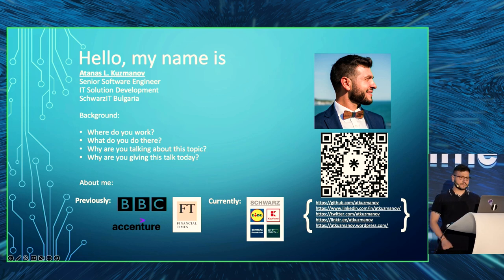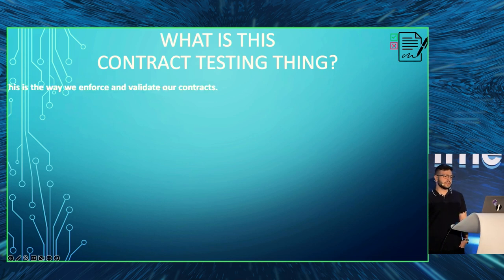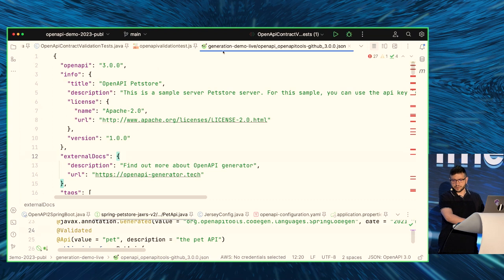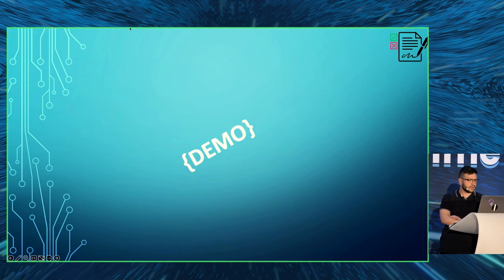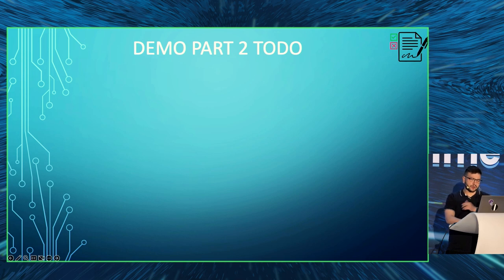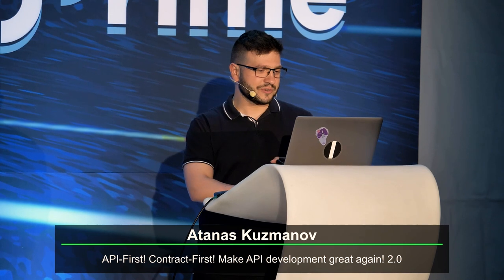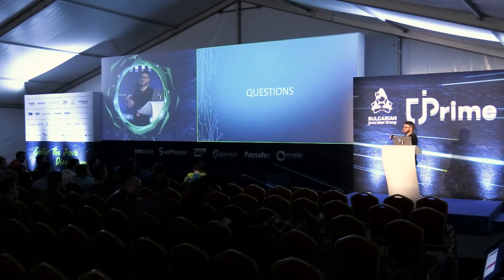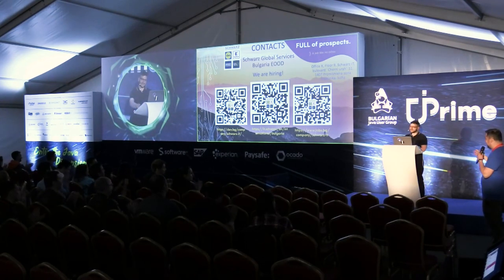API-First! Contract-First! Make API development great again! 2.0, Atanas Kuzmanov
In the current situation of increased remote working, having a common, simple medium of communication such as an OpenAPI spec document is indispensable in meeting your requirements when building APIs. Things get even more exciting when this so-called document can: - Serve as a contract - Generate clients, servers, and documentation in a plethora of languages - Put your developers and client first - Have Automatic, Fail-fast, API Validation - Is Cross-Platform and Language Agnostic - Is both human and machine readable in YAML or JSON - Speeds up development, prototyping, etc. - Reduces costs Things get even more interesting in the live demo! This time I am presenting a never-previously-shown version of my famouse lecture - updated with new information from experiences with the joys and difficulties of mixing API-First and OpenAPI with JAX-RS and Quarkus Java technologies.